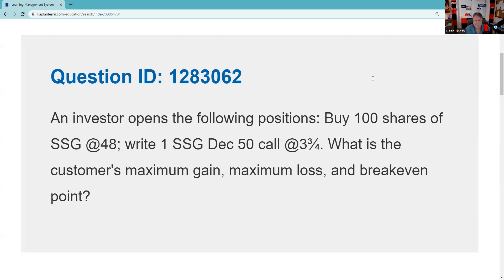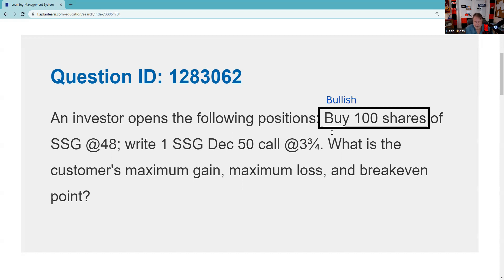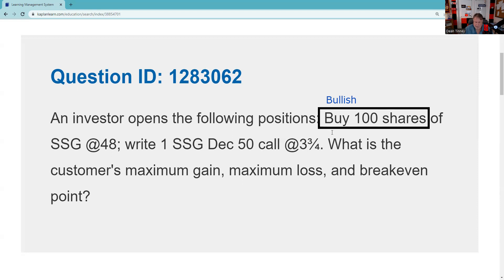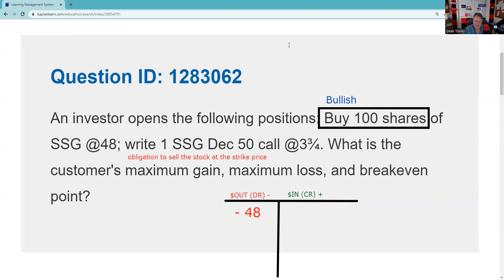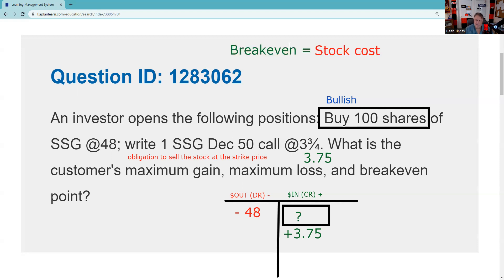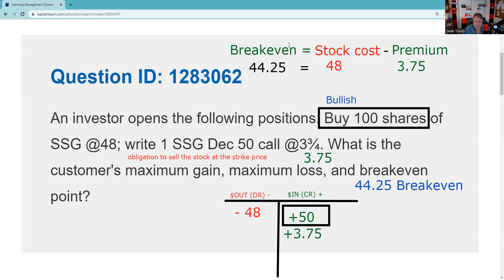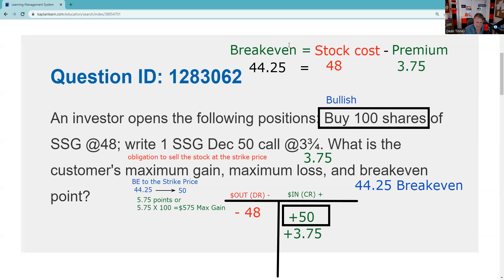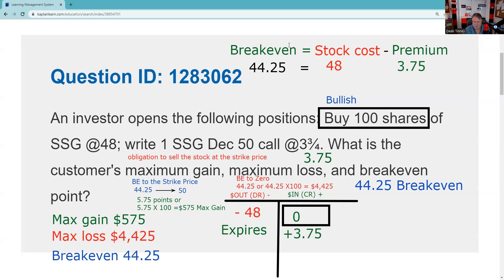Series 7 Exam Prep - Maximum Gain, Maximum Loss and Breakeven in a Covered Call. VERY TESTABLE!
The first step is to identify the position. This is long stock with a short call (i.e., a covered call position). Breakeven is the customer's net cost. The price of the stock ($48) minus the premium ($3.75) received equals the $44.25 per share breakeven point. The strategy is to generate some income with a little protection against a decline in the price of the SSG stock. The premium income plus the excess of the strike price over the purchase price of the stock is the most this client can make. If the stock's price should rise well above the strike price of $50 per share, the short call will be exercised and the customer will deliver the stock purchased at $48 and receive $50. Regardless of how high the stock price rises, this customer can never make more than the $2 difference plus the 3¾ premium ($5.75 × 100 shares). If the stock's price should decline, the call will expire unexercised. That 3¾-point premium protects the long stock, but only for those 3¾ points. Once the market price falls below $44.25 (the breakeven point), it is all a loss for the customer down to a maximum $4,425 if the price drops to zero. Why doesn't the breakeven follow the "call-up" rule? That rule applies when the only positions are options. Once there is a long or short stock position along with an option position, it is the stock controlling the breakeven.